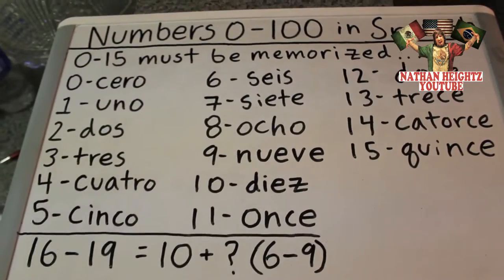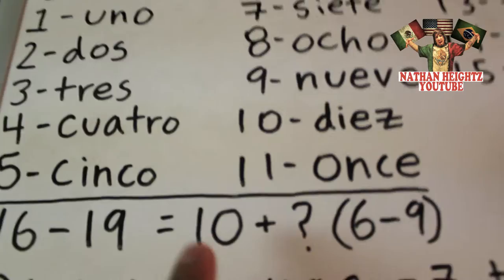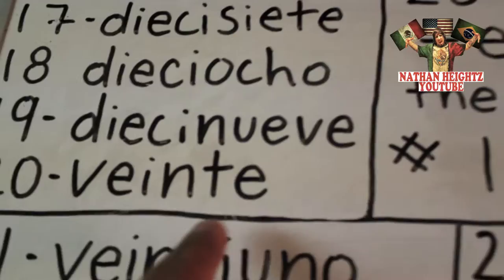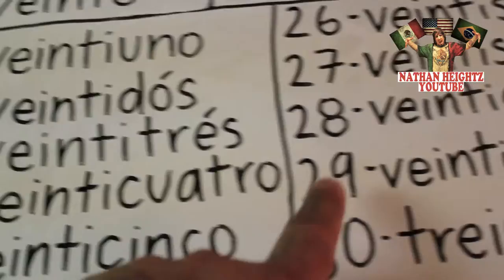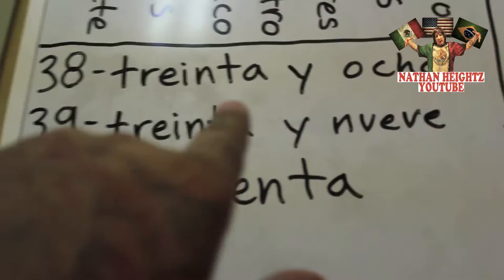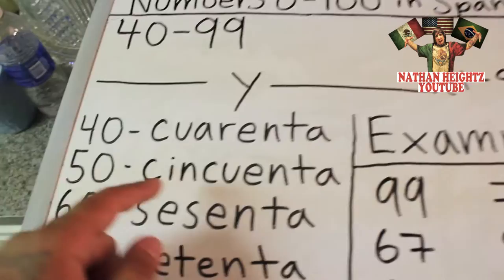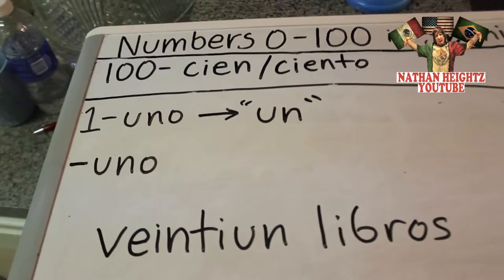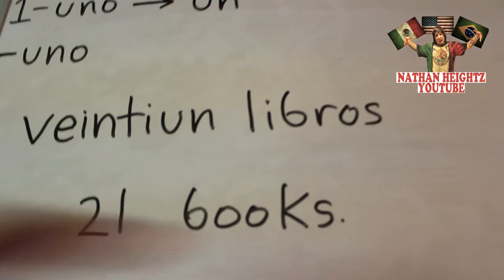Numbers 0 to 100 in Spanish | Nathan Heightz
Channel Description: Welcome! “Nathan Heightz” is a Youtube channel focused on learning foreign languages, veganism and self-improvement. If you are interested in any of these things this may be the channel for you.
Channel description: Language Learning, Language Acquisition, Acquisition, Language Progress, Linguistics, Learning Spanish, Learning Tagalog, Vegan, Veganism, Plant Based Diet, Animal Liberation, Polyglot, Polyglotism, Polyglautism, Nathan Heightz, Healthy, Cruelty Free, Plant Powered, Language Learning Resources, Language Secrets, Hyperpolyglot, Inspiration, Tedx